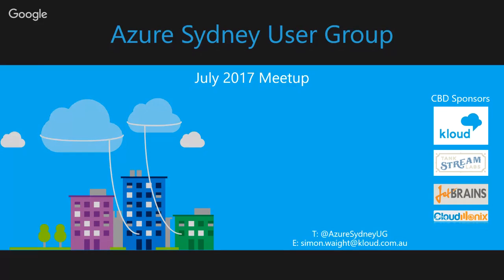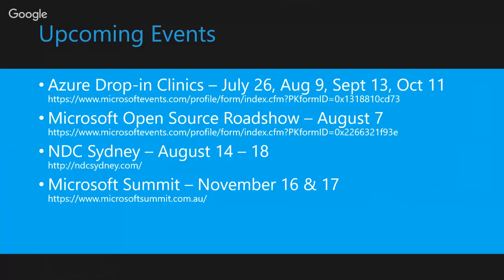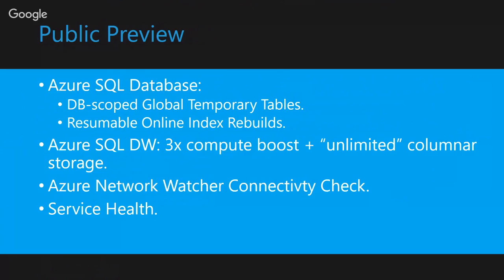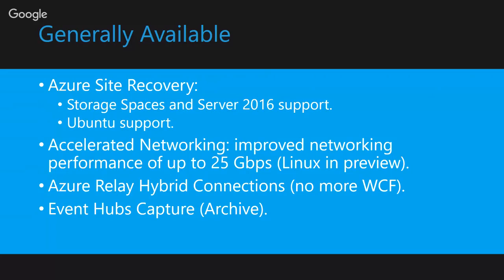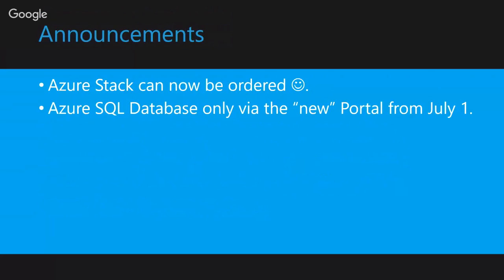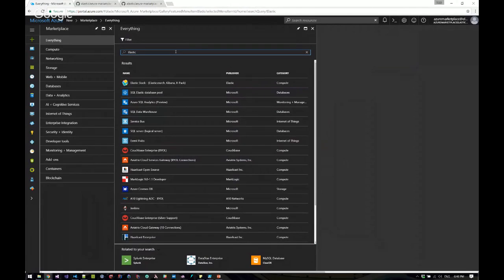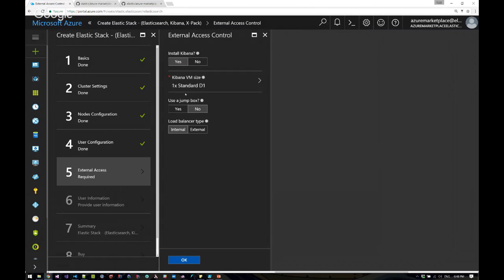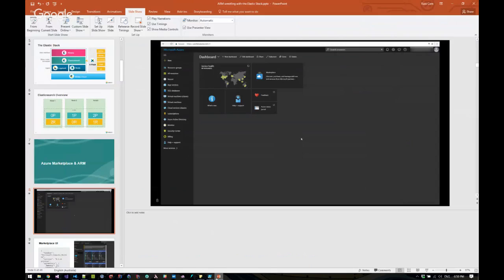Azure Sydney User Group: July 2017 Meetup: ARM templates - learnings from the Elastic Stack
Infrastructure as code, repeatable deployments - sounds like nirvana (hopefully doesn't smell like teen spirit), doesn't it?!

In our main session this month, join Russ Cam from Elastic as he shares the experiences learnt in building Azure Resource Manager (ARM) templates for deploying tech stacks.